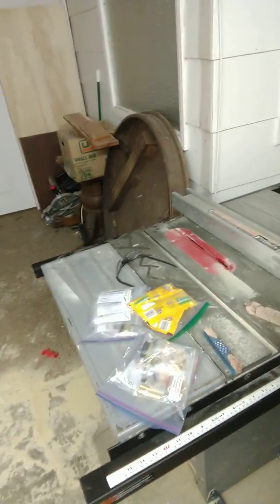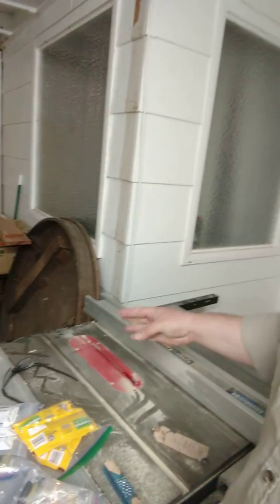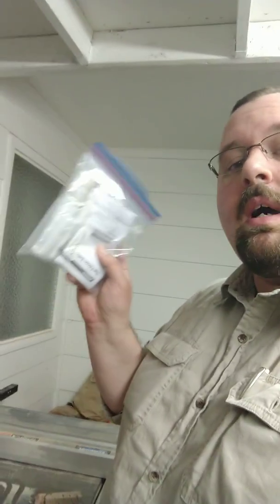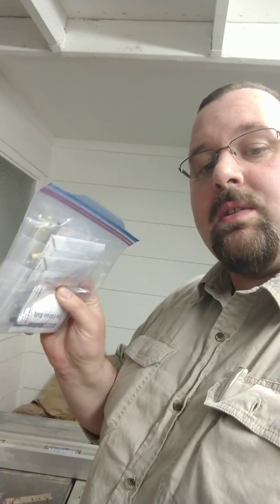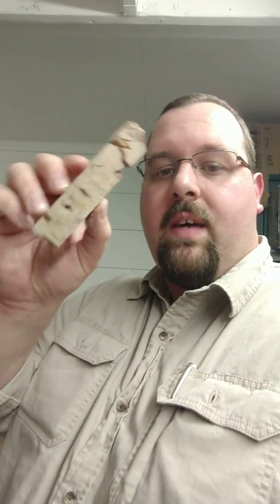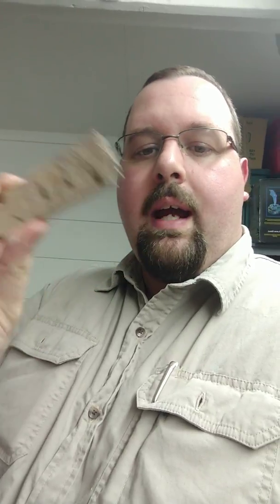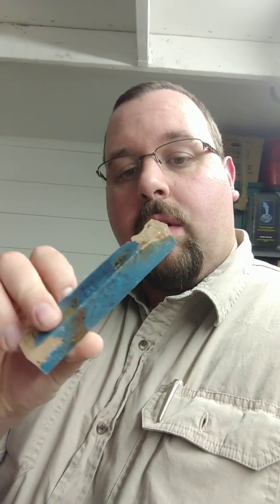Shop Update 05/11/18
Welcome back, I know I've been a little absent, been busy in the shop filming/filling orders and shipping them out. Here I'll talk about that and some new tools and additions to the shop and my little girls.